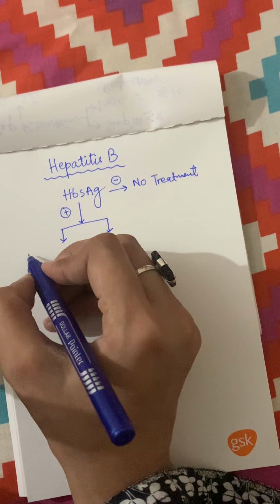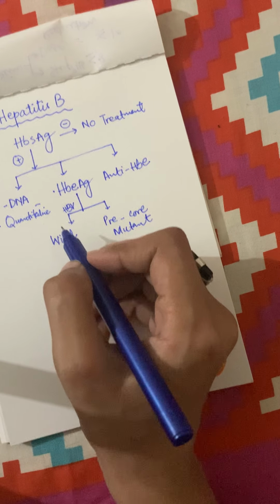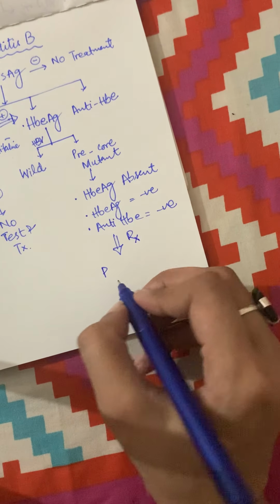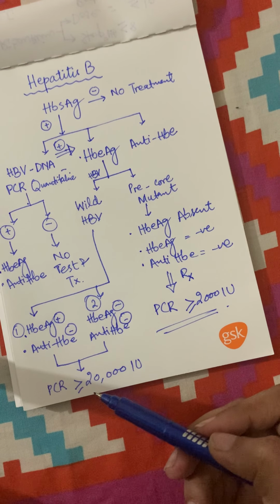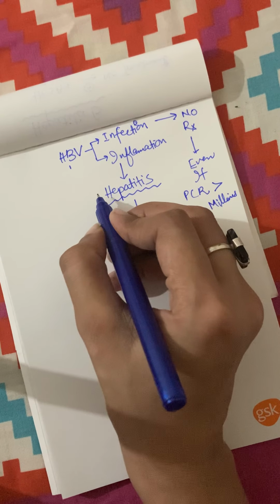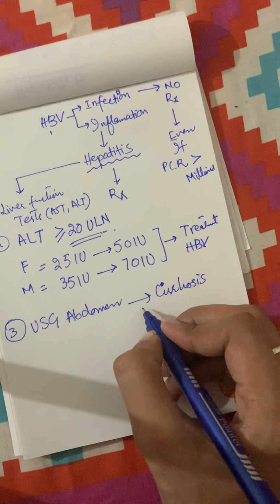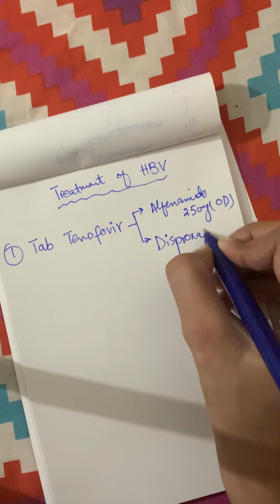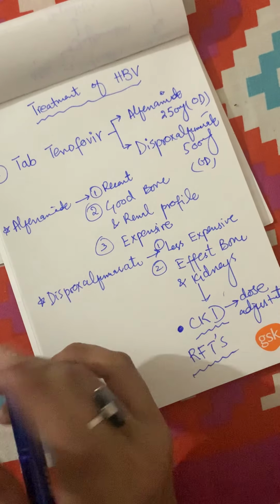Hepatitis B Treatment